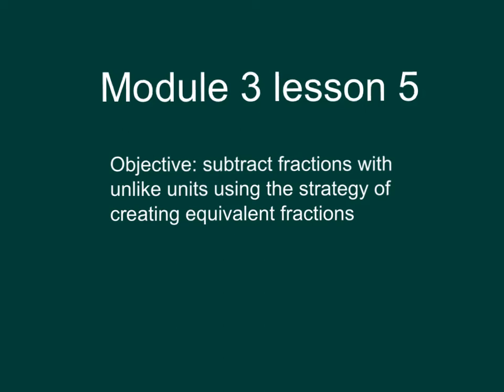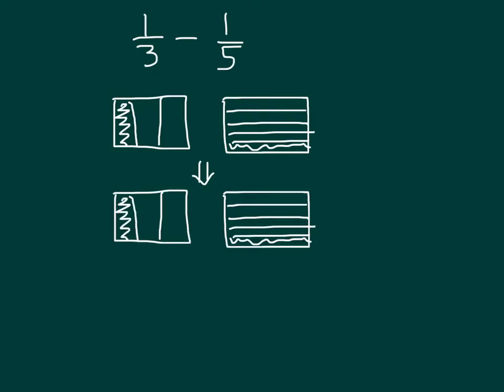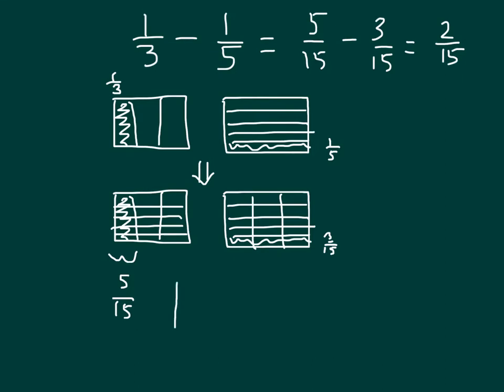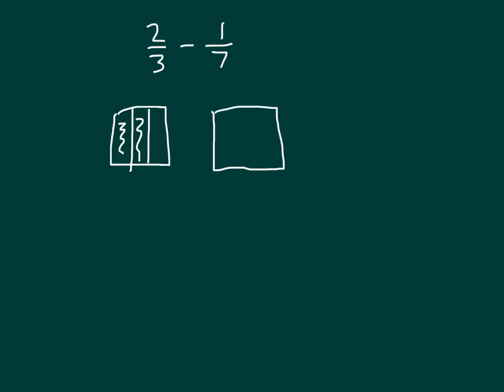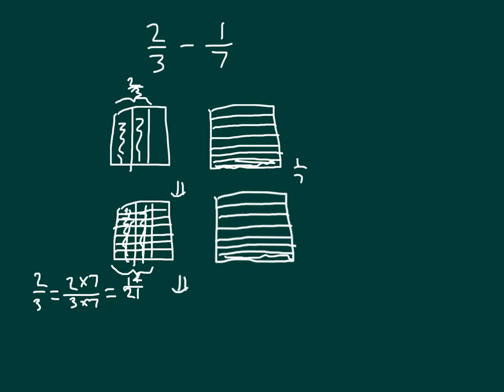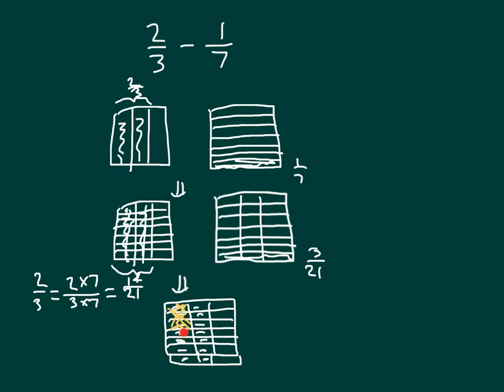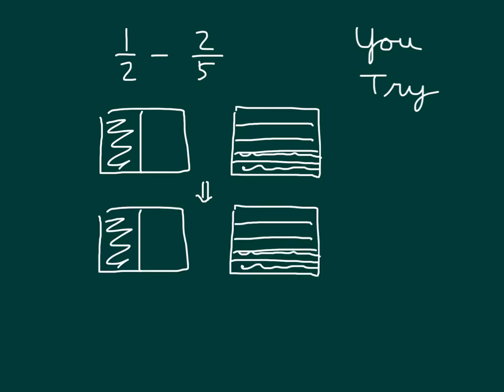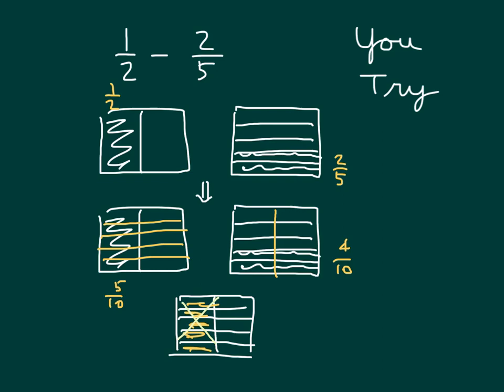module 3 lesson 5 Grade 5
Subtract fractions with unlike units